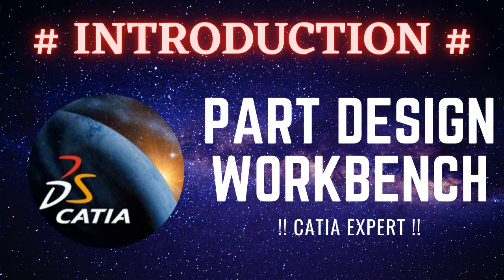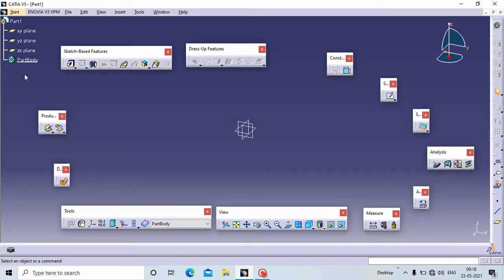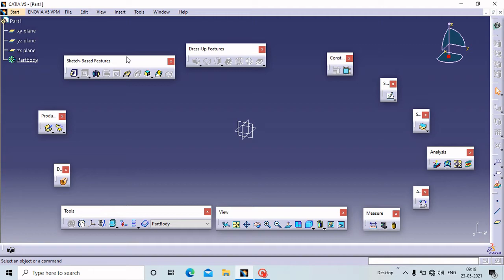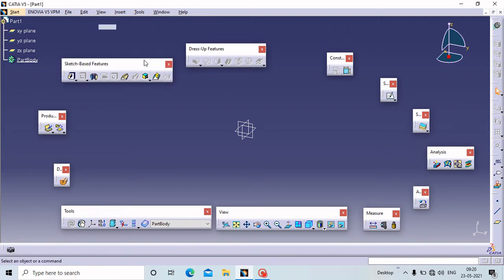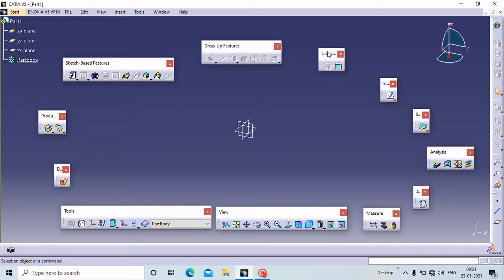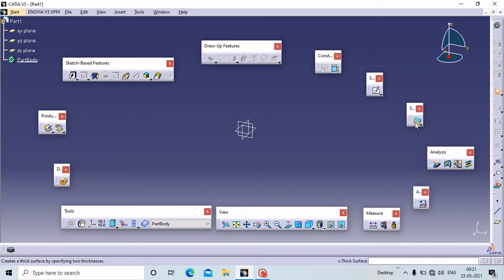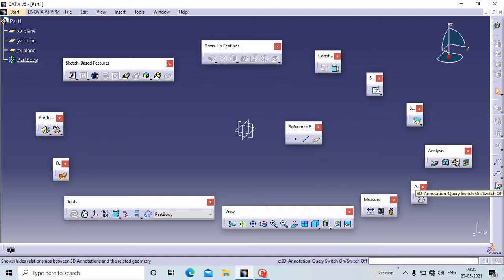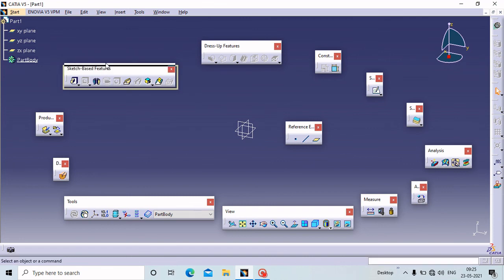Part design in catia v5, Part Design, Part Design Workbench, Part design catia v5 tutorial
CATIA Tutorials For Beginners | CATIA Tutorials For Beginners
CATIA Complete Tutorial
CATIA Complete Learning Tutorials
CATIA tutorial for beginner|
CATIA tutorial
CATIA v5 tutorial beginner
CATIA v5
CATIA v5 tutorial
CATIA assembly tutorial
CATIA tutorials for beginners
CATIA beginner tutorials
CATIA lessons
CATIA class in Hindi
CATIA software in Hindi
best CATIA tutorials on youtube
best CATIA projects